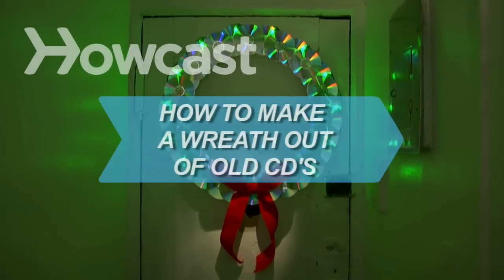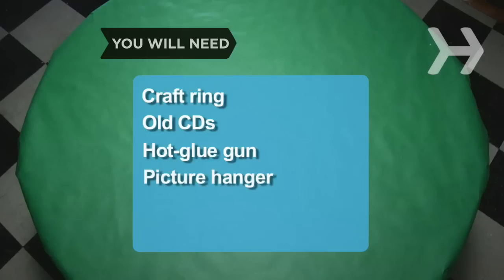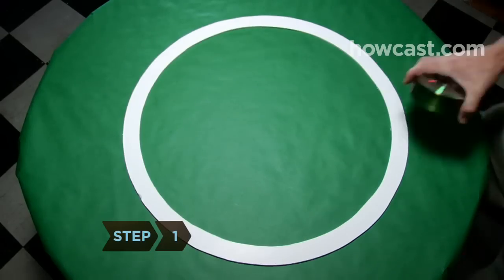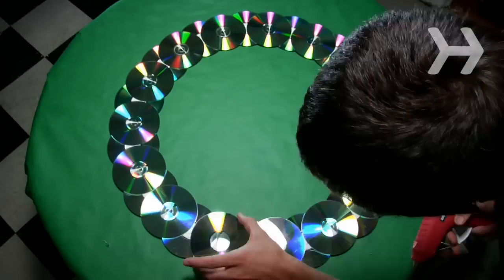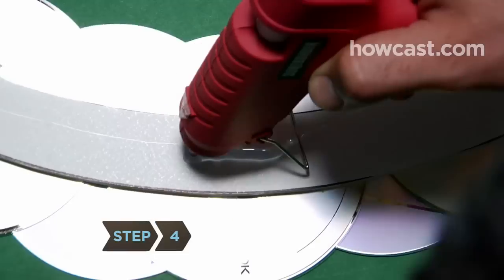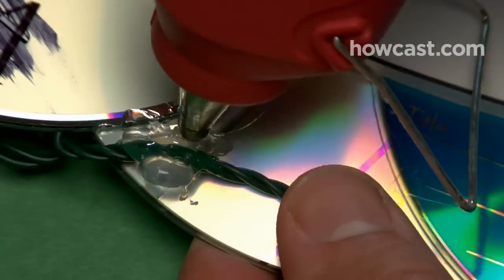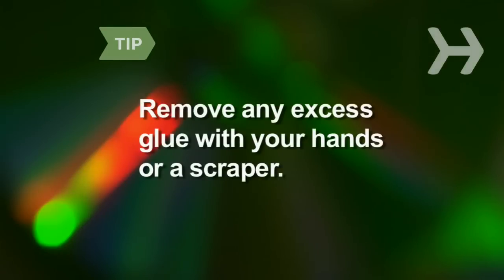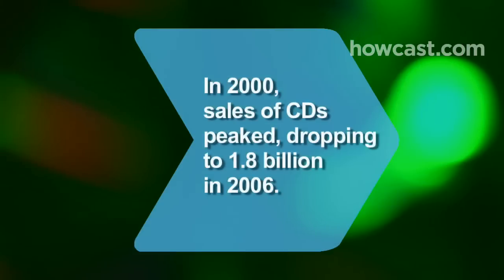How to Make a Wreath Out of Old CDs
Short on holiday decorations, but long on old CDs? 'Tis the season to be crafty.

Step 1: Glue CDs on ring
Arrange the CDs in evenly spaced intervals completely around the craft ring, shiny side facing out, and glue them into place.

Step 2: Glue the second row
Glue a second layer of CDs so that they're evenly spaced between the CDs on the first layer.

Step 3: Attach the hanger
Glue the picture hanger to the back of the ring so the wreath will hang properly.

Step 4: Glue the lights on
Glue the battery pack for the Christmas lights to the back of the wreath, opposite the hanger. When the glue dries, wrap the strand of lights around the outer edge of the wreath, with the lights hanging over onto the CDs. After positioning the lights, glue the strand to the backs of the CDs to hold it in place.

Step 5: Attach the bow
Glue the bow or tie the ribbon to the bottom of the wreath to give your creation some holiday flair.

Tip
Before displaying your wreath, remove any stray bits of glue with your hands or a plastic scraper.

Step 6: Hang it up
Tap a nail into your door and hang your wreath. If you can't use nails, use an over-the-door hanger. Turn the lights on and bask in the colorful glow.

In 2000 global sales of CDs peaked at 2.5 billion. In 2006 that figure was down to 1.8 billion.